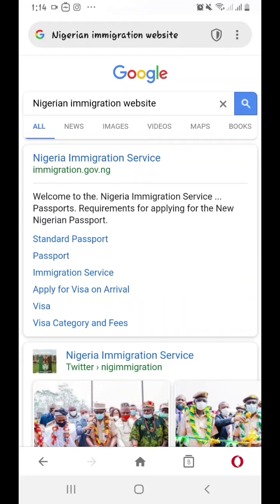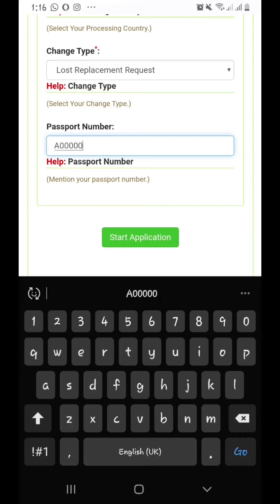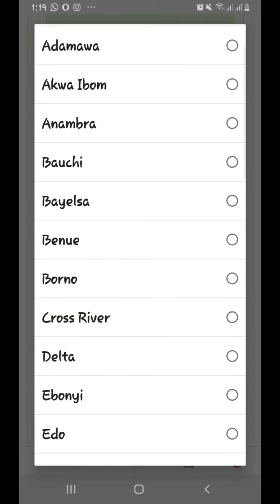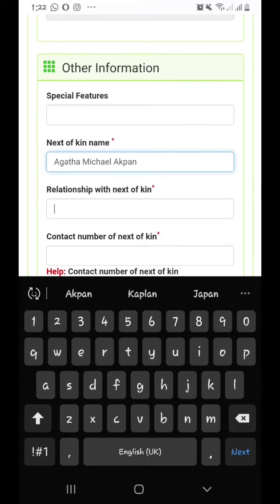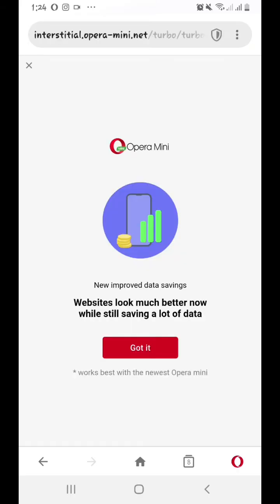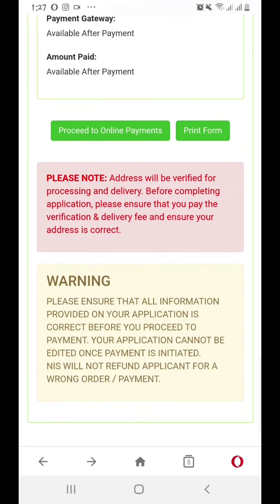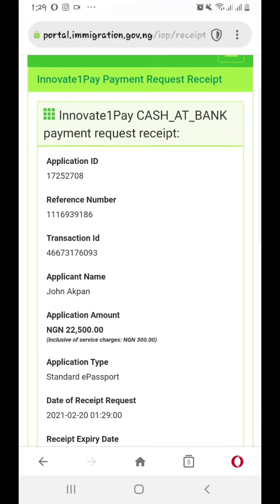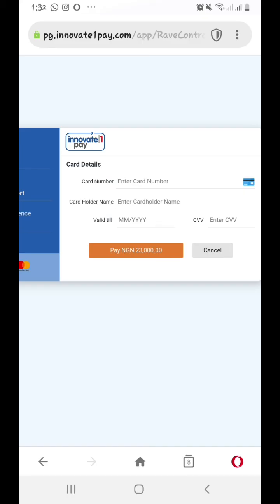How to apply and pay online for lost and damaged Nigerian passport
Follow the steps in the video if you have lost or damaged your international passport (and this applies to whether your passport has expired or not)

The only additional document you will require is your police report and court affidavit.

You can get these from the police station and courts.

Also go along with 4 passport photographs.

Note: This is for people whose information will remain the same I.e. the information in your lost/damaged passport has not changed, and you want to get  a replacement.

I will upload a video much later about those who want to do change of name.

Drop your comment/questions and I'll respond as soon as possible.